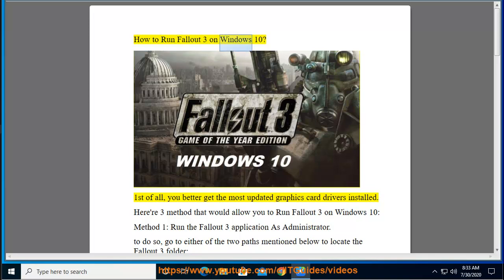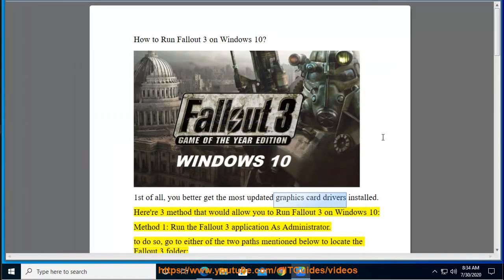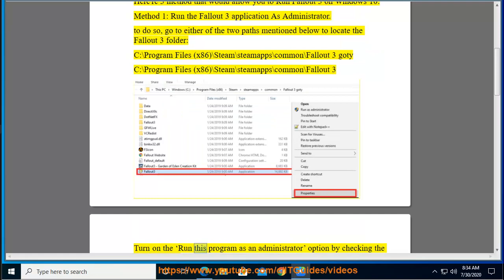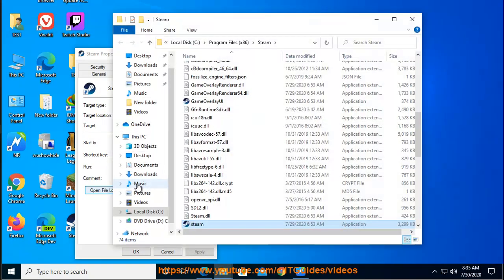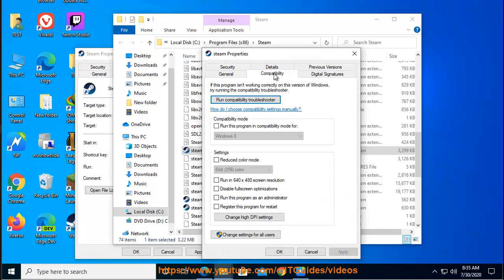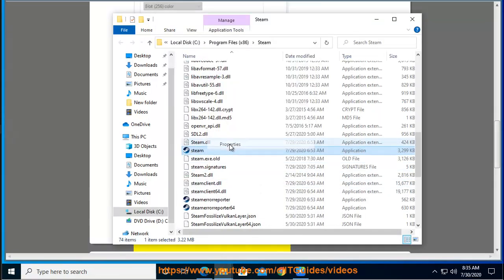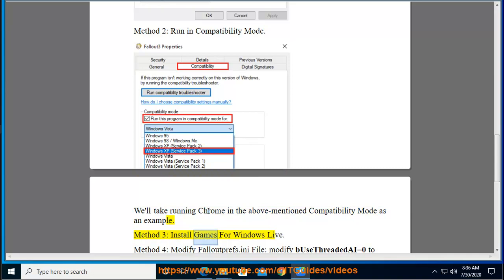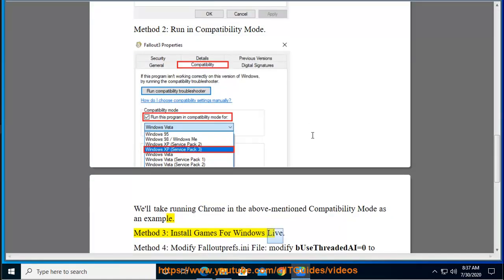How to Run Fallout 3 on Windows 10 v2004?